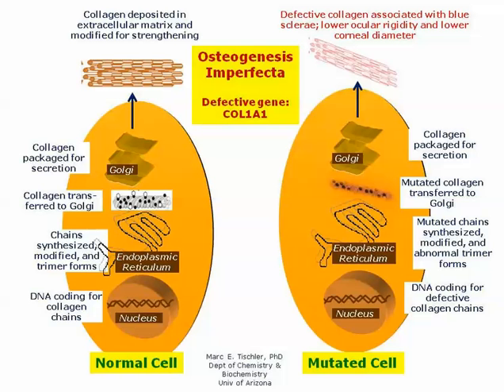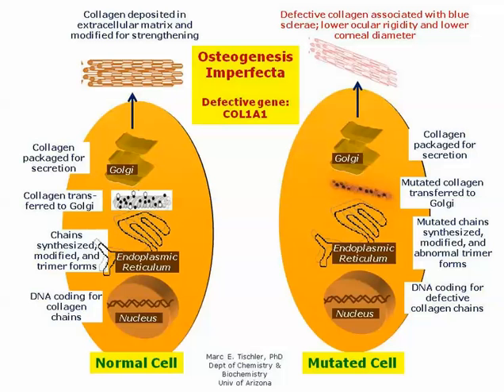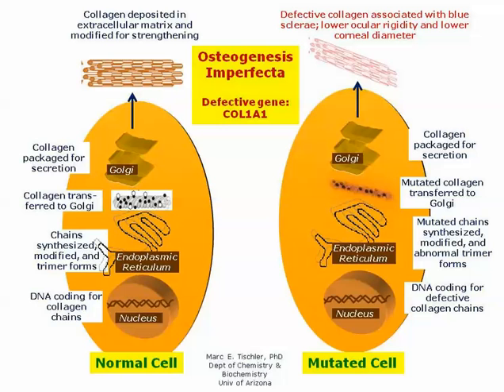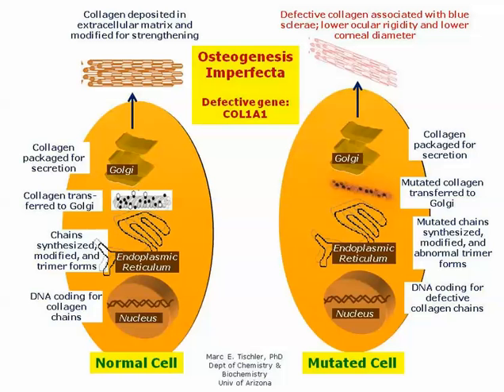osteogenesis imperfecta - genetic defects